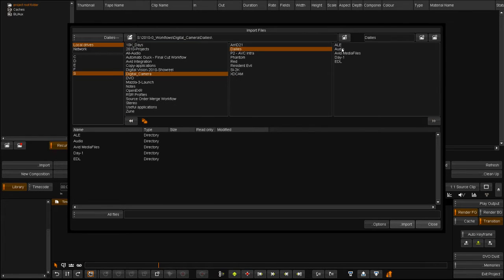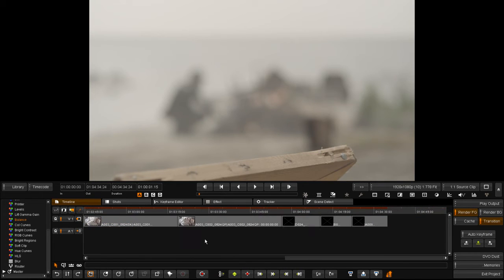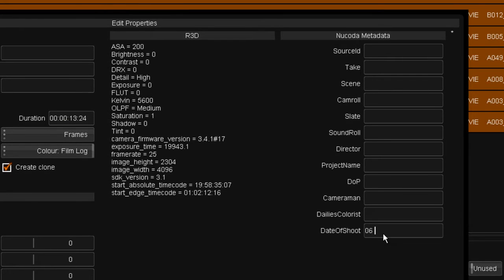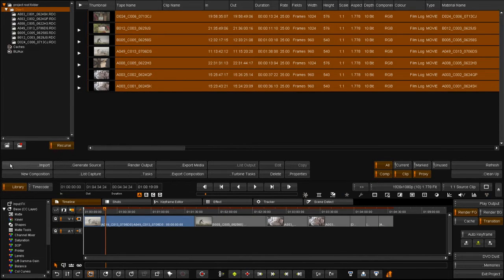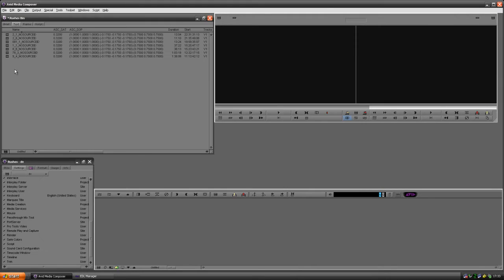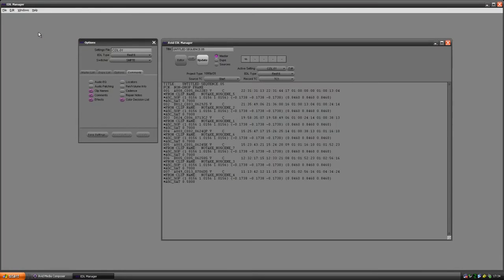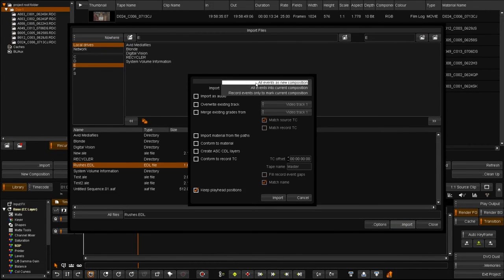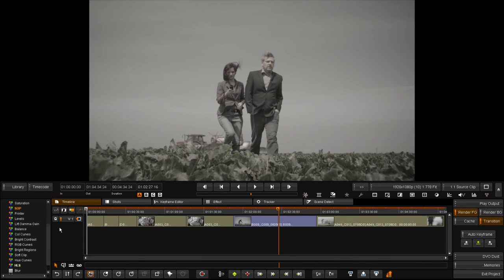Digital Vision Digital Dailies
DigitalVision Nucoda and Digital Dailies

"Official Tutorial from Digital Vision"